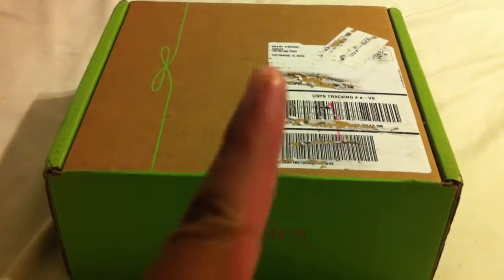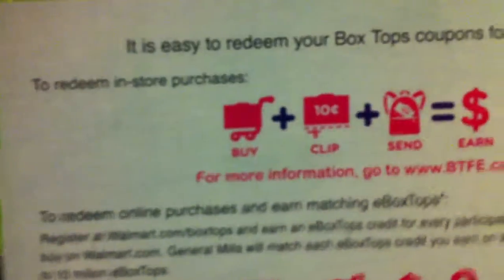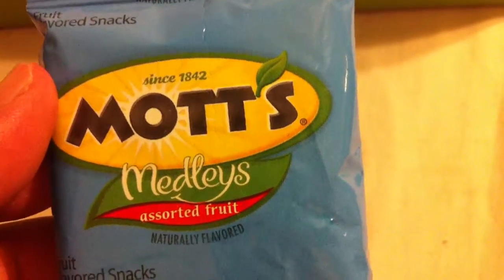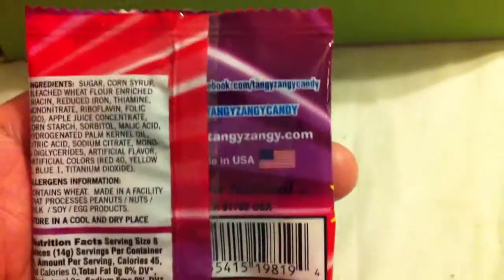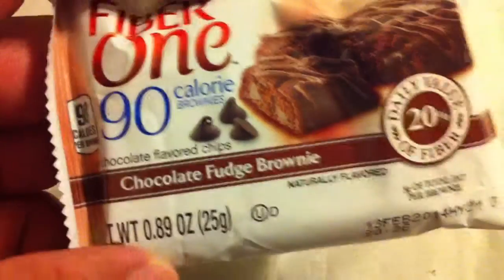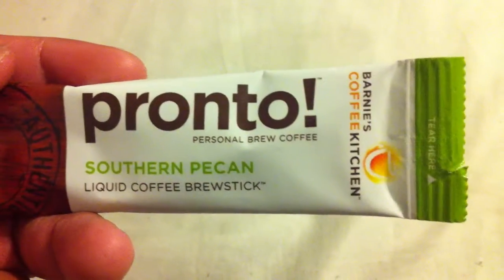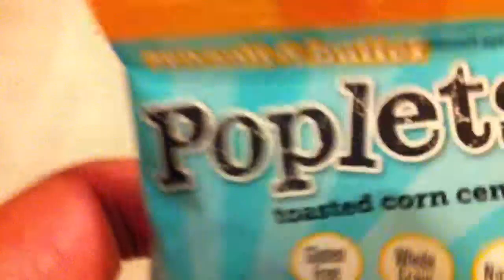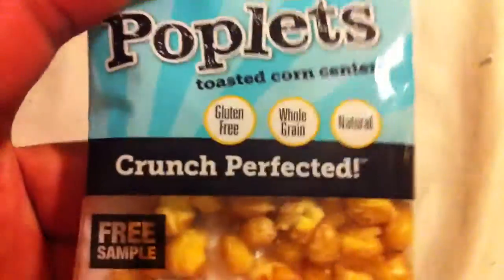FatManSnackReviews - The Goodies Box August 2013 Unboxing